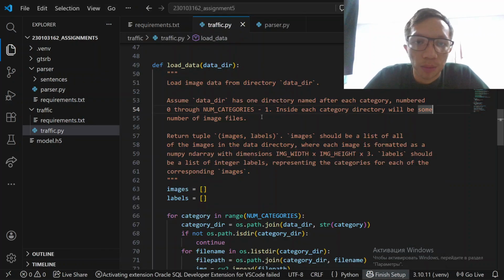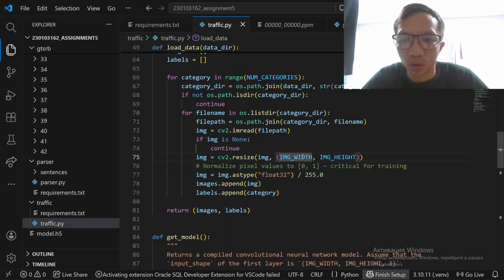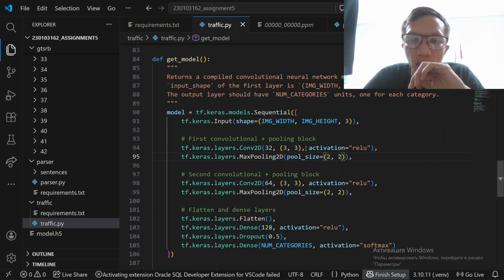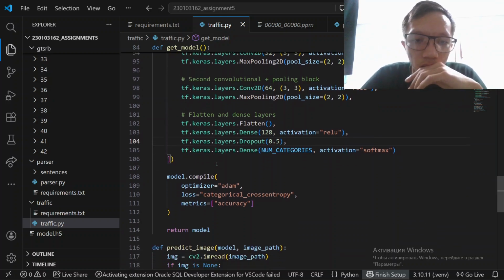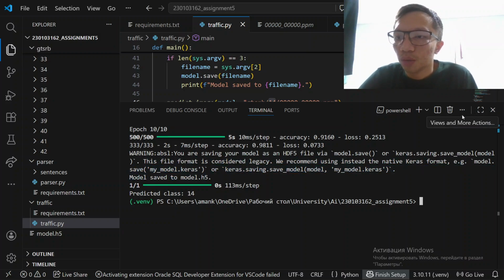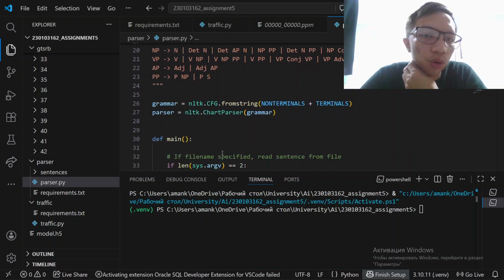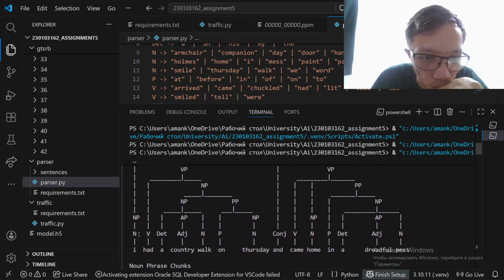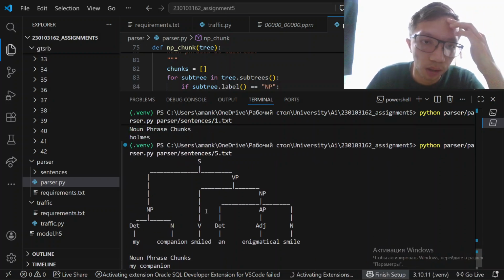AI Assignment5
Road Sign Classifier using CNN and Sentence parser